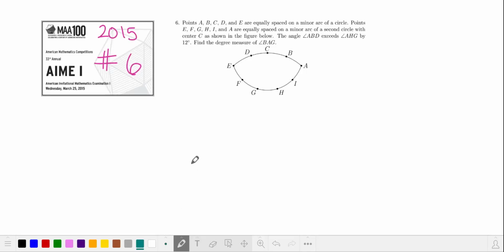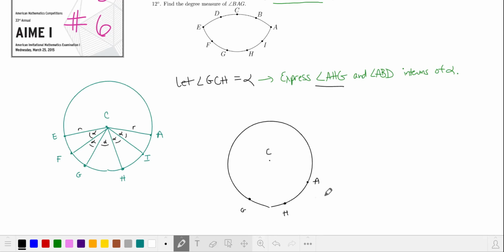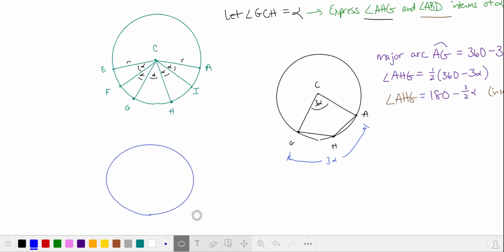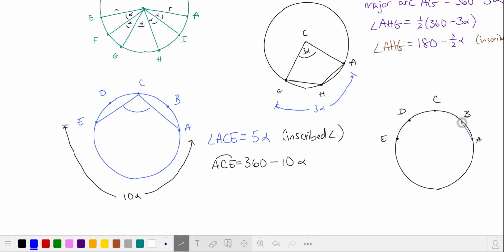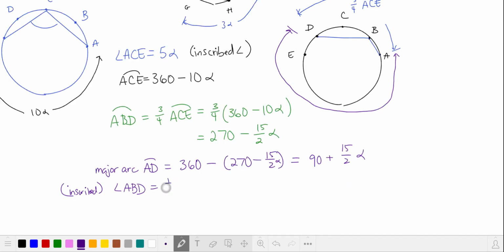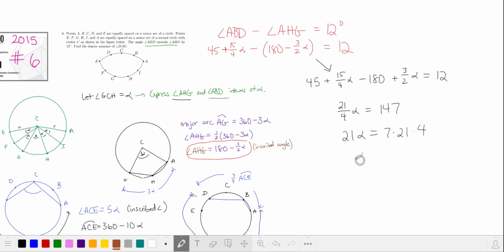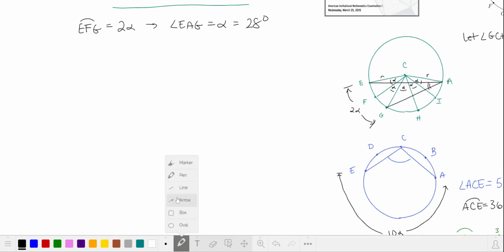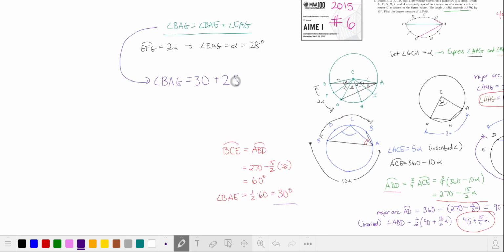2015 AIME I #6